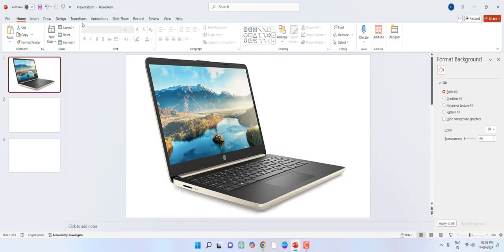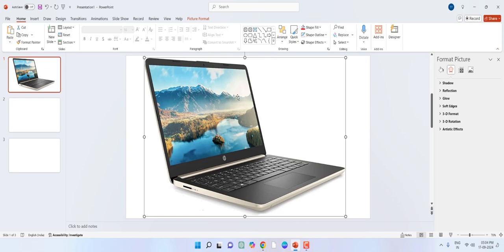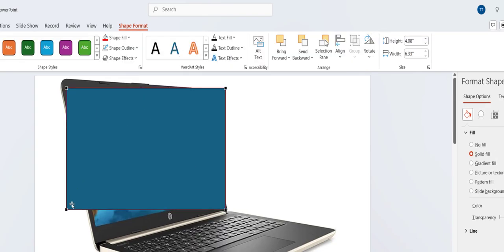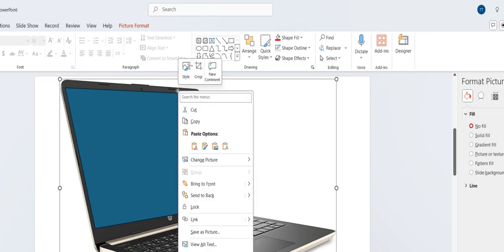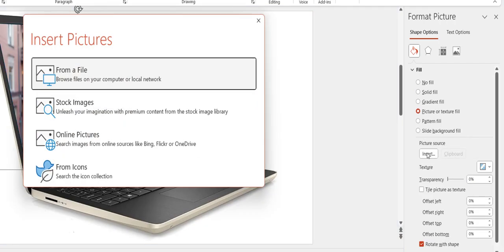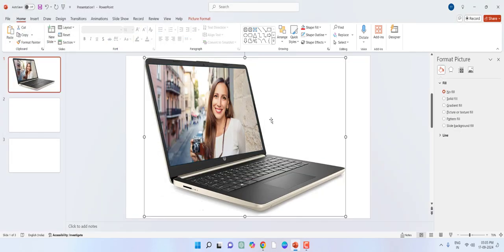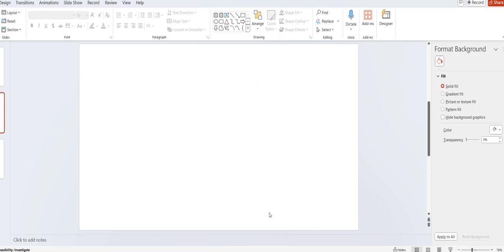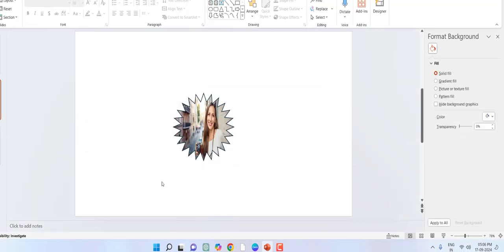How to Fit Image on any Screen or Shape in PowerPoint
Set image on any Shape or Screen (Picture Mockup in PowerPoint)